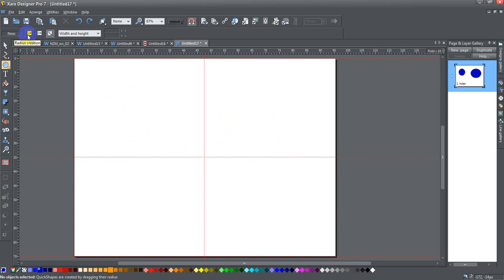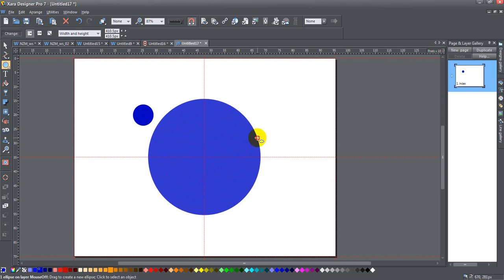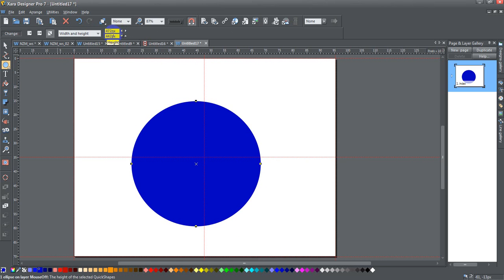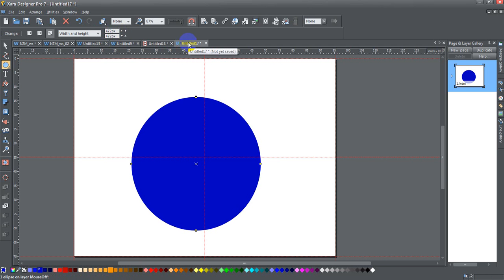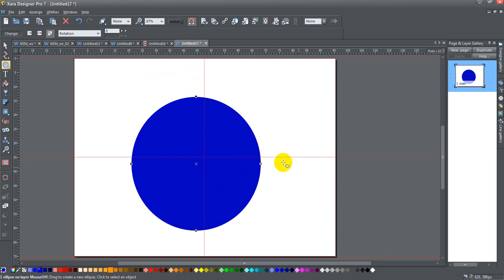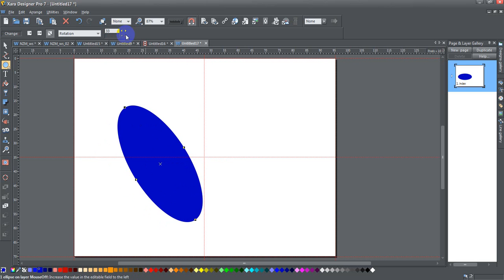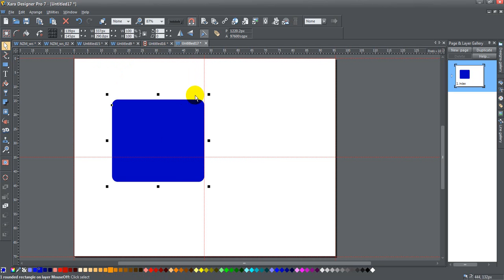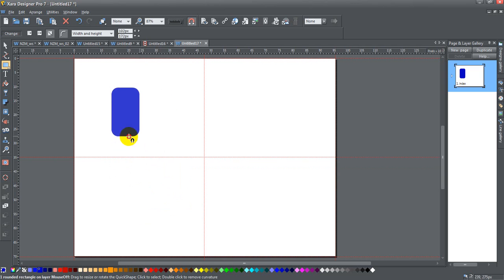Xara Ellipse and Rectangle Tools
This is a video tutorial on things you may or may not know about the Ellipse and Rectangle tools.  In this tutorial I talk about how to go about using these two tools and the different options you have when using them.